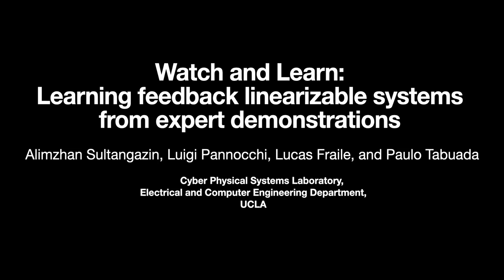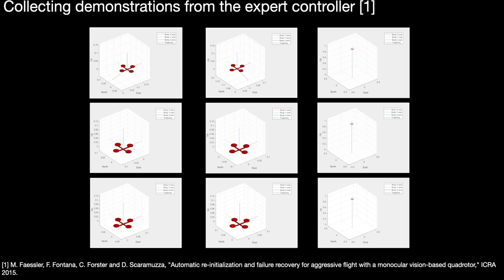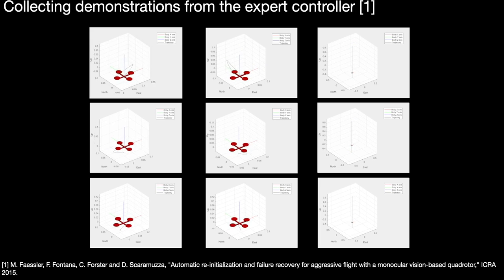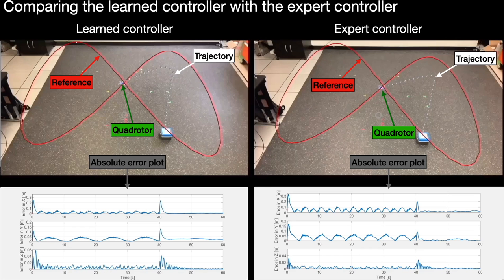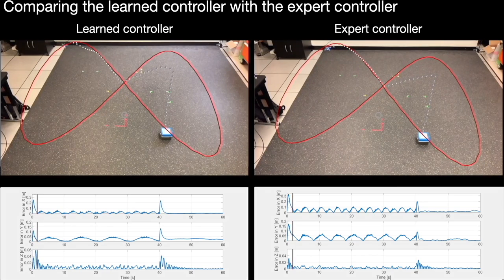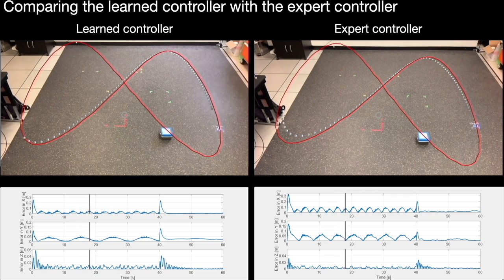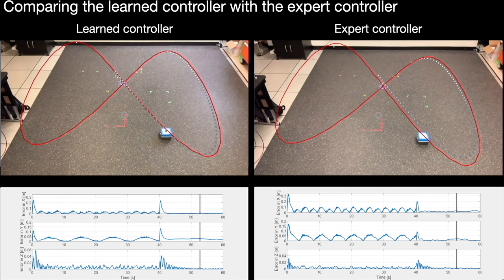Learning Control From Expert Demonstrations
We present experimental results of our work on learning control of feedback linearizable systems from expert demonstrations.